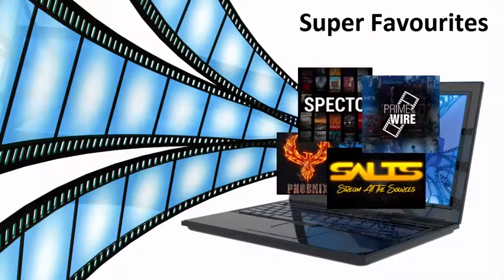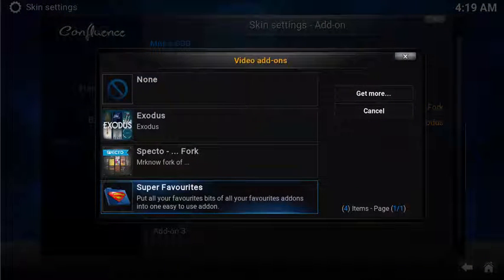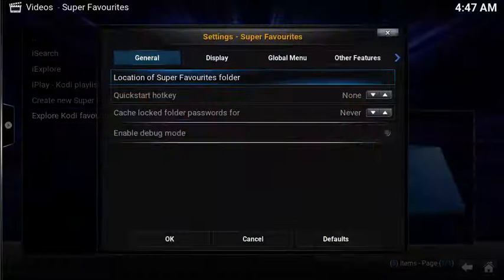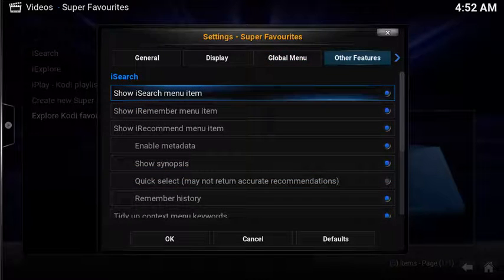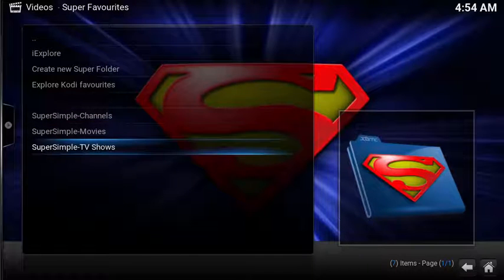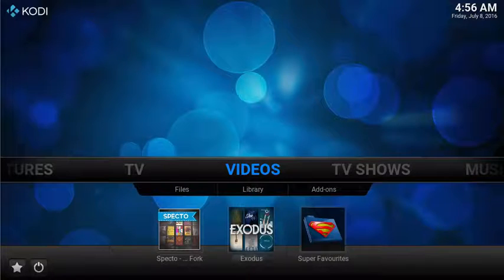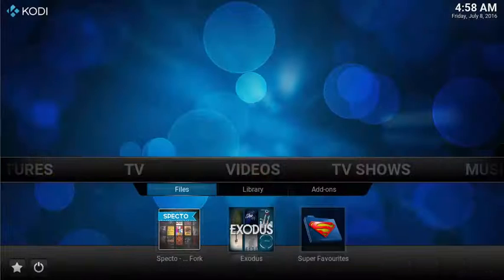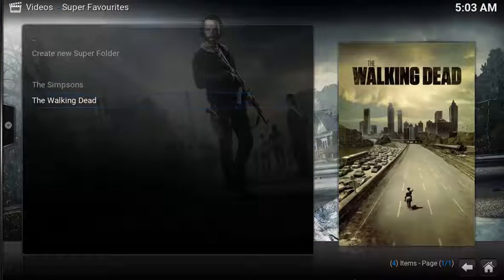Kodi – Easy Super Favourites Add-On Installation and Setup Guide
This is a Super Simple guide to install and setup Super Favourites, a Kodi add-on that lets you combine feeds from other add-ons into a single, consolidated location for easy access.   No more jumping from one Add-On to another searching for your favorite channels, TV Shows or Movies, Super Favourites brings it together in one location.

Install Super Favourites Add On
- Select System
- Select Add-Ons
- Select Kodi Add-on Repository
- Select Program add-ons
- Select Super Favorities
- Select Install, then wait for the enabled notification

Configure Super Favorites Shortcut
- Select System
- Select Appearance
- Select Skin
- Select Settings
- Select Add-on Shortcuts
- Select Home page “Videos” submenu section
- Select Add-on X
- Select Super Favourites